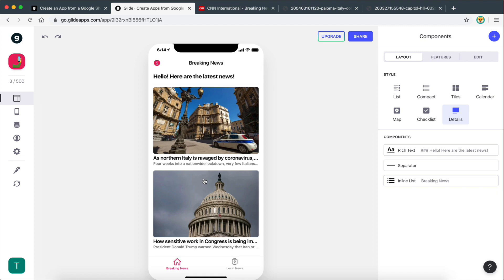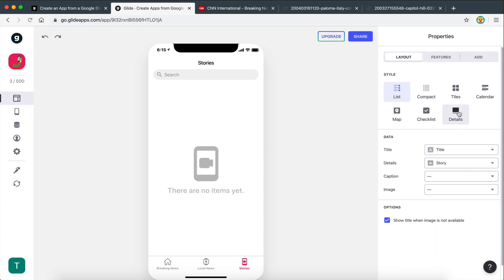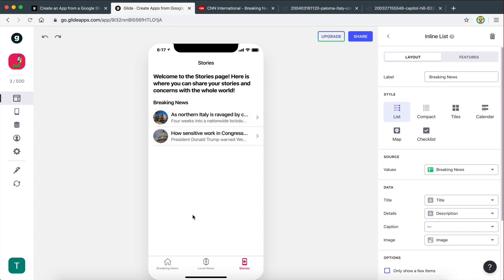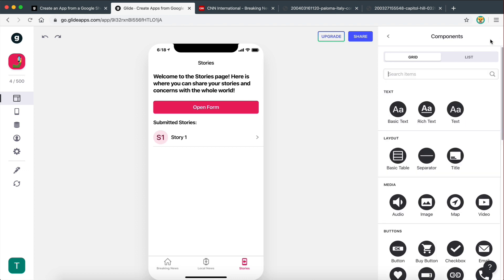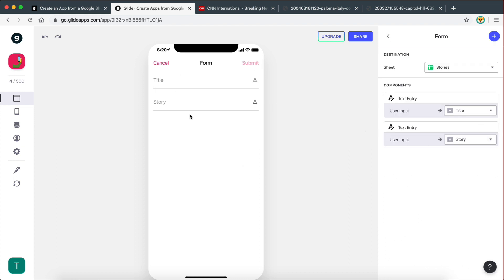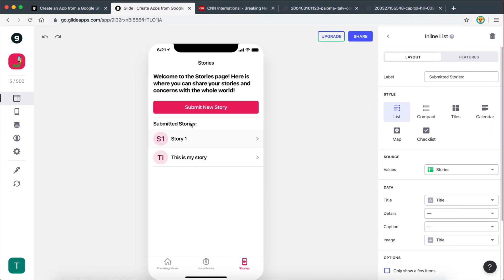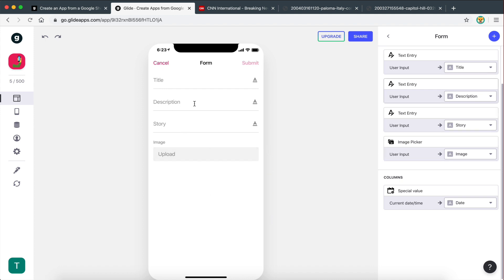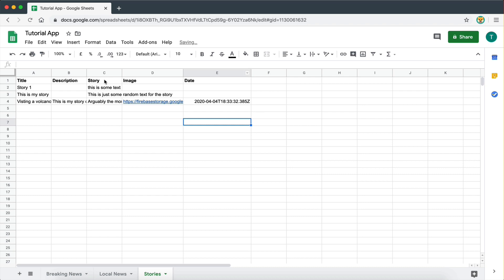Allowing Users To Create Data In Your Glide App - (Getting Started with Glide - Part 5)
Hey guys! In this video I'm going to show how to enable your Glide App users to submit data to your app using forms. This can add a lot of power to your apps and make them interactive.